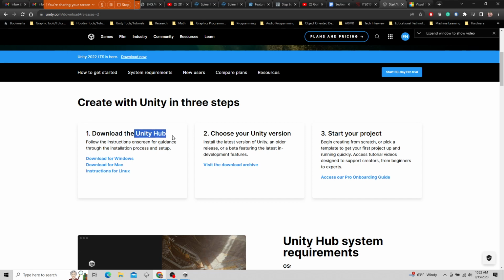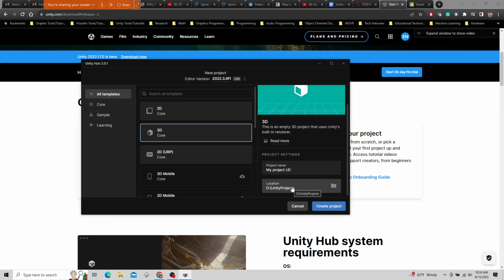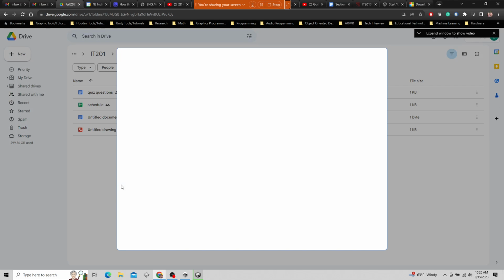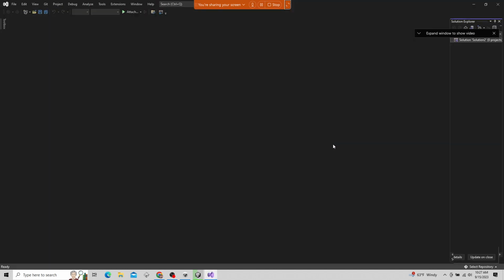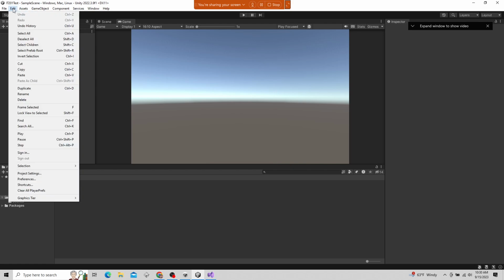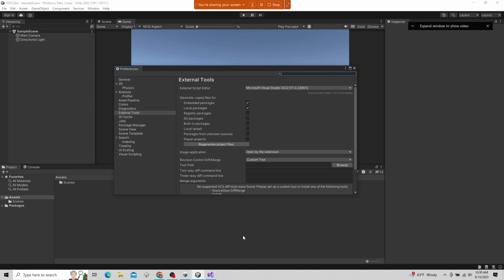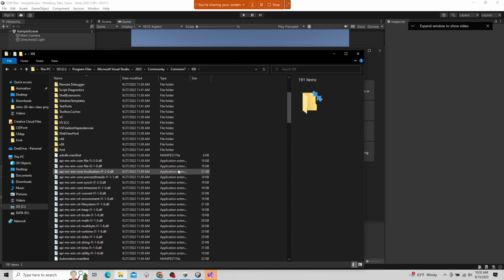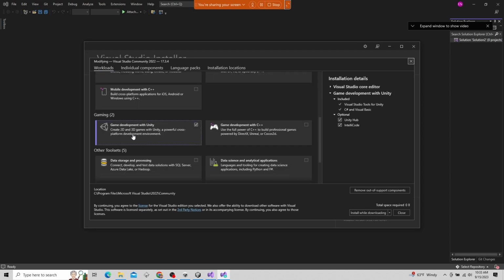Section01 Week02 Video01 Software Installation